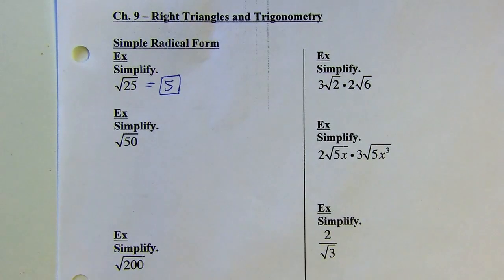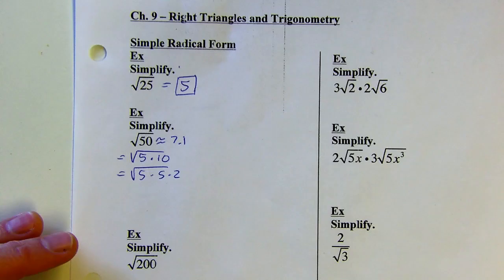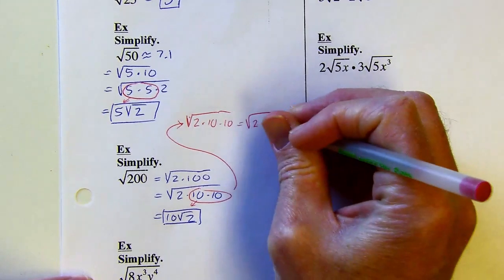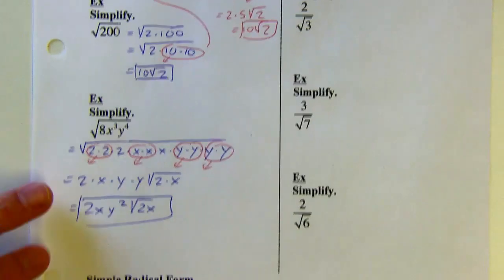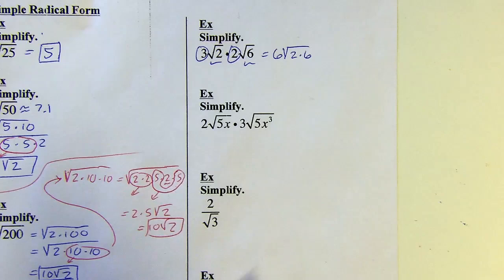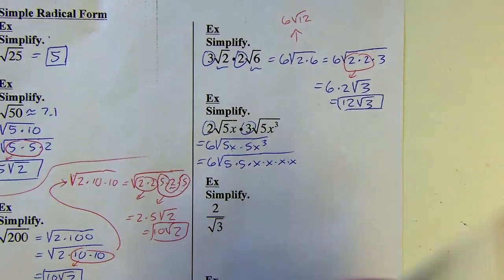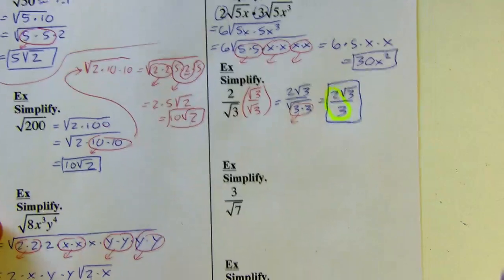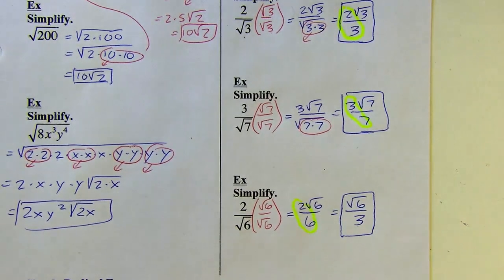Geometry - 9.0 - Simple Radical Form